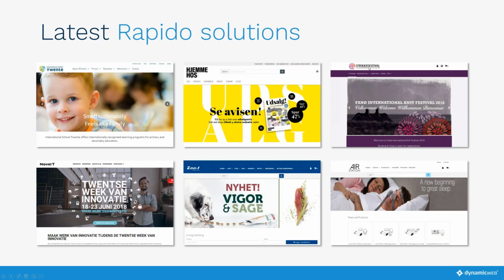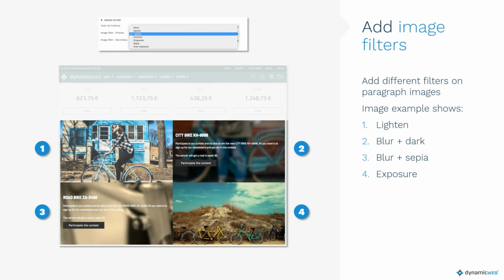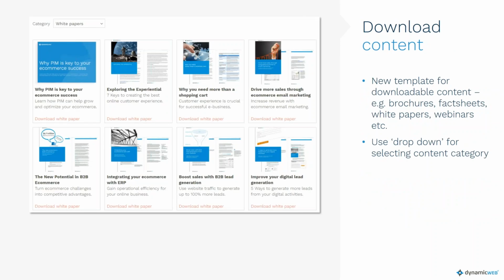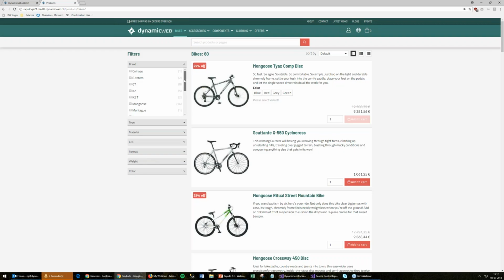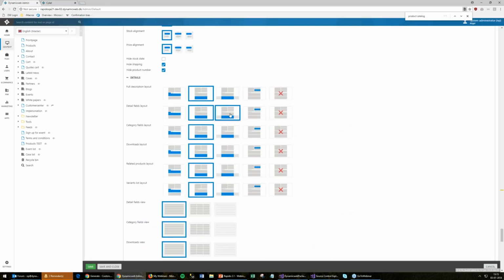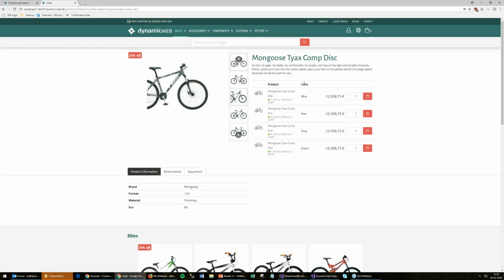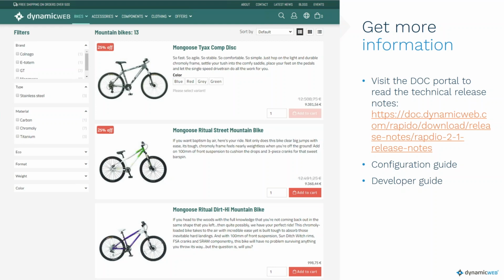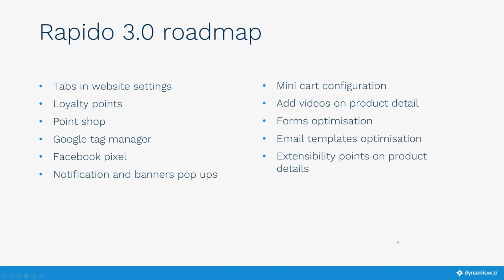Dynamicweb Rapido 2.1 Release Webinar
Great new layout and design options for configuring your content and ecommerce solution – just the way you like it:

• Choose from 7 different top layout designs
• Configure product list, detail page, navigation and checkout
• Add image filters (no external image editing needed)
• Extended search for both content and products
• Design newsletters with banners, call-to-actions etc.
• Standard template for events and content download